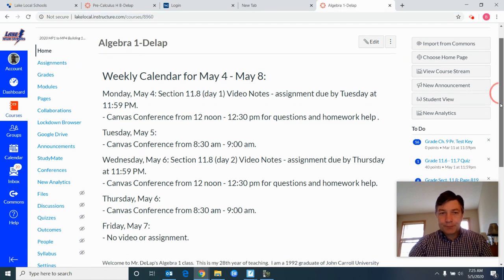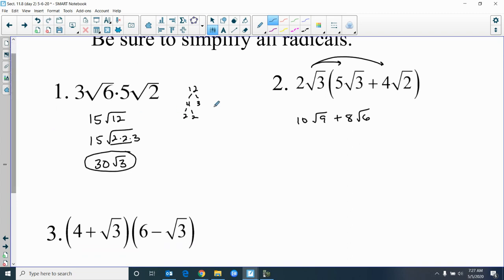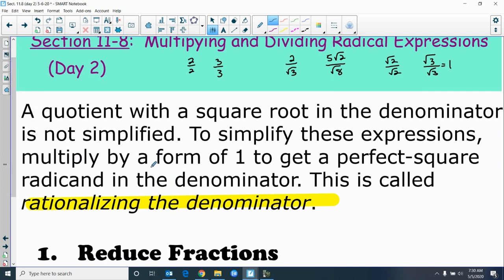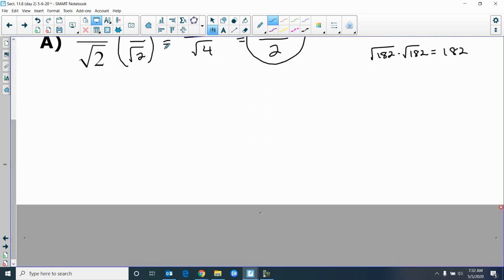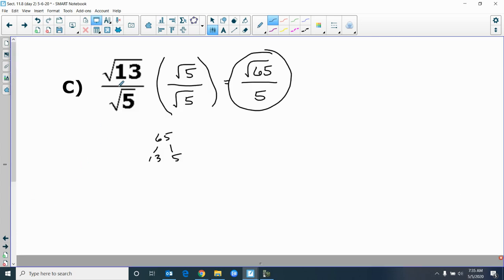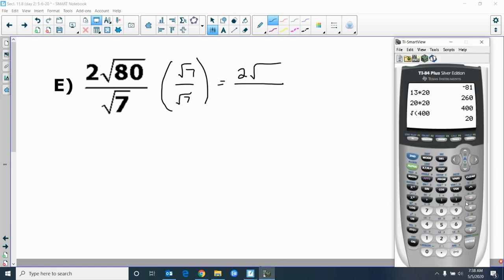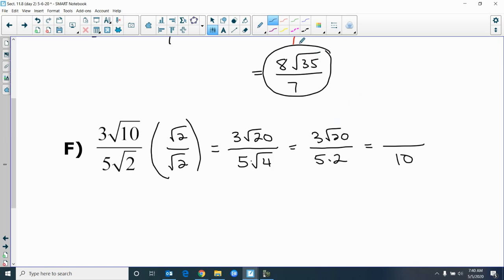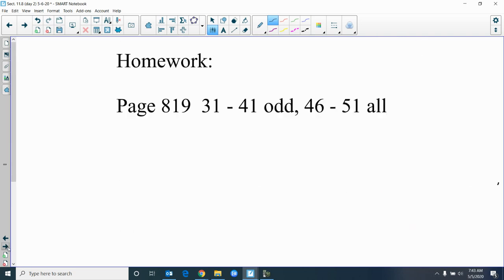Sect. 11.8 (day 2): May 6, 2020